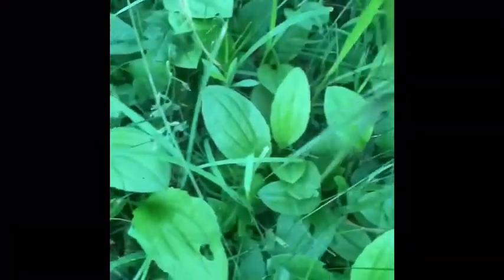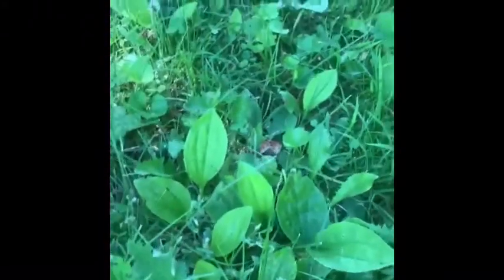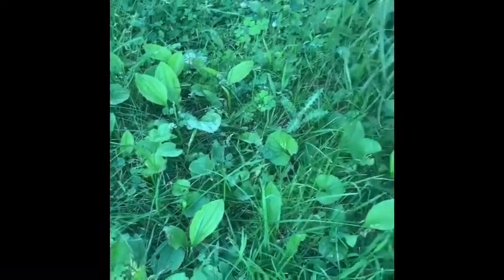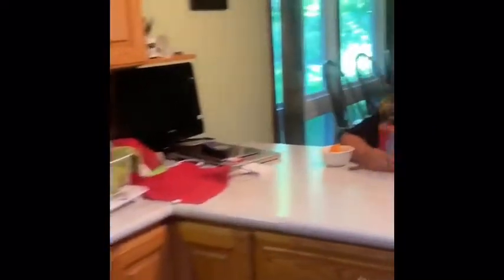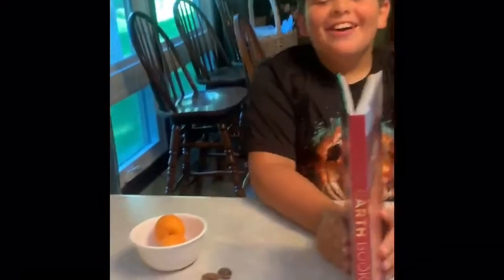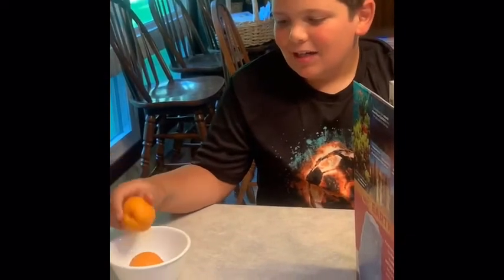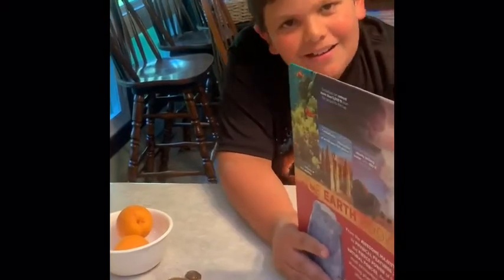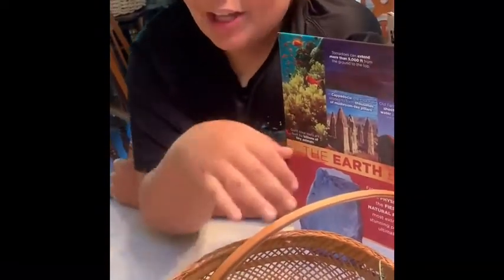The Perfect Plantain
If you are looking for a remedy to deal with those pesky mosquito and fly bites this summer, Plantain my be your perfect solution!